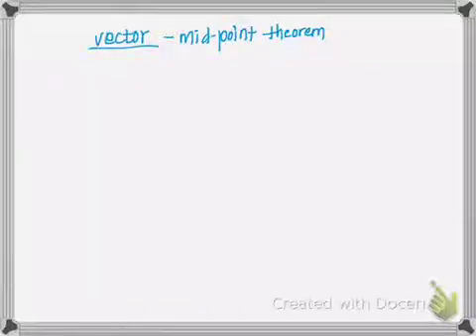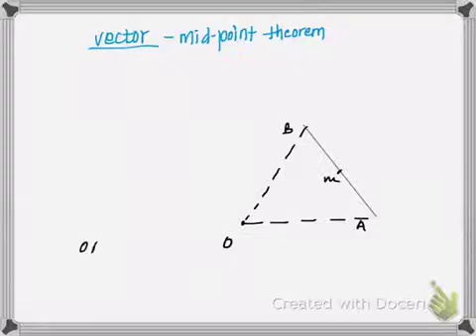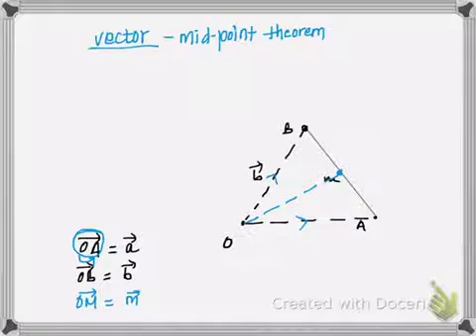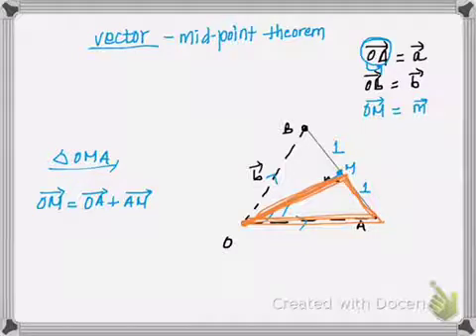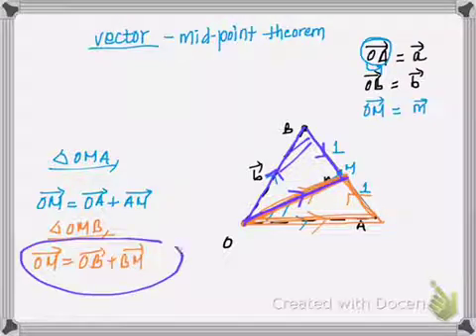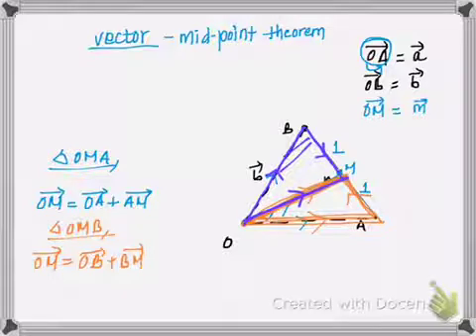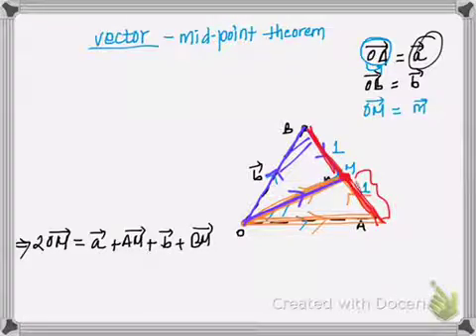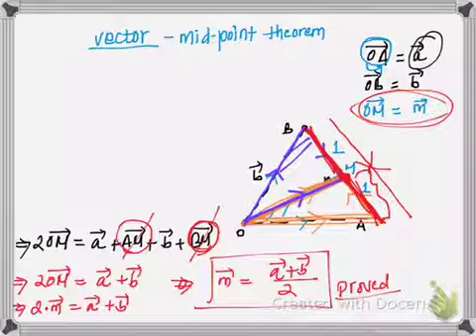Mid point Vector theorem proof question for SEE and grade 10 explained!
Midpoint theorem Easy tips and explanation on Vector theorem for grade 10